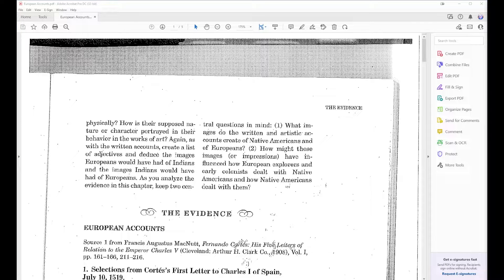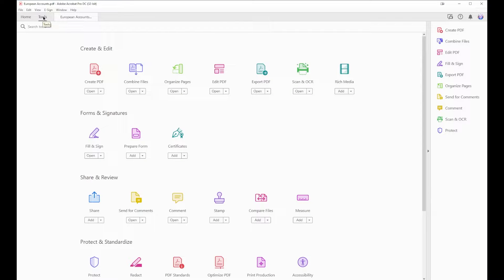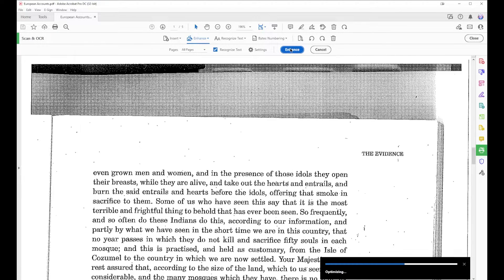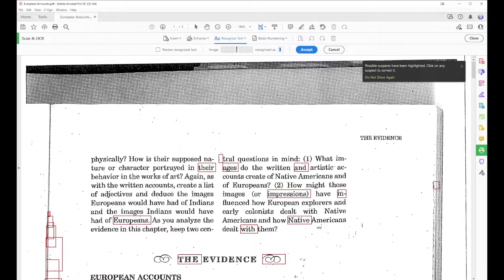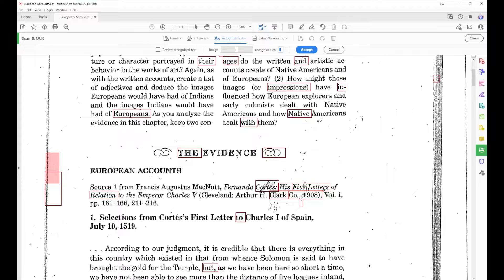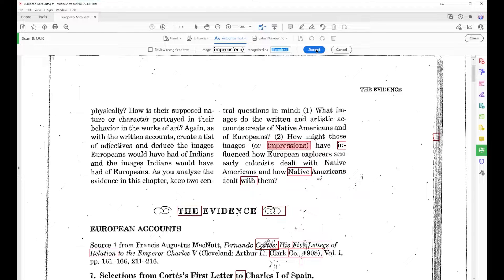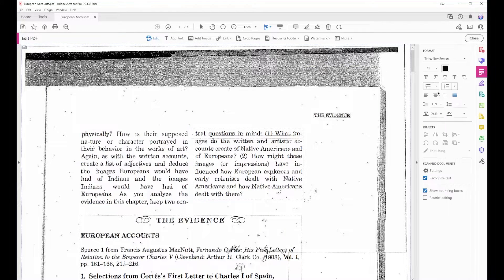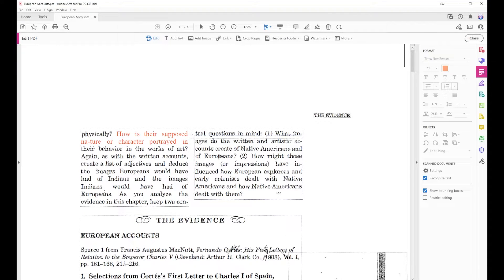Adobe Quick Tips - OCR in Acrobat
Turn scanned documents into editable, accessible text using Acrobat Pro DC’s
OCR feature. This quick tip walks you through enhancing scans, recognizing text,
correcting errors, and even editing fonts or colors. Perfect for making content
readable for screen readers or reusing text in Word.